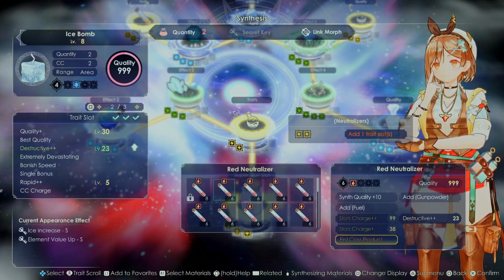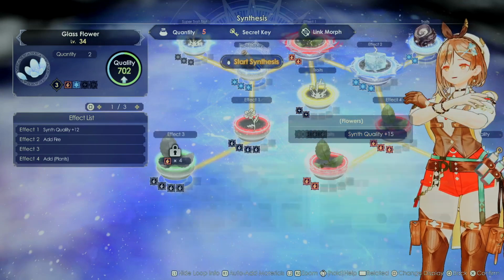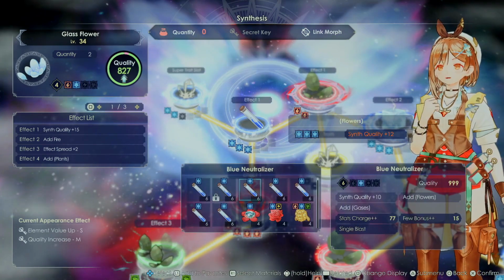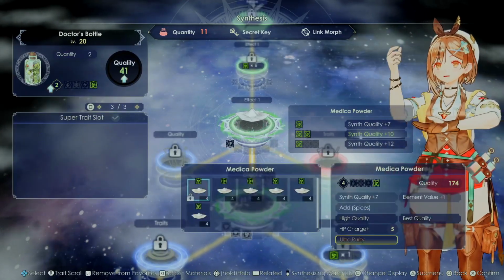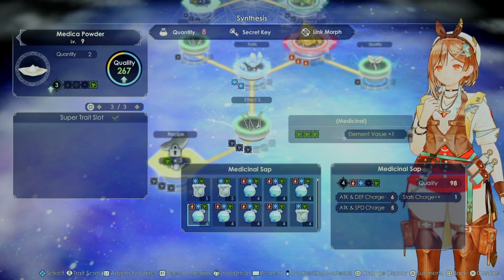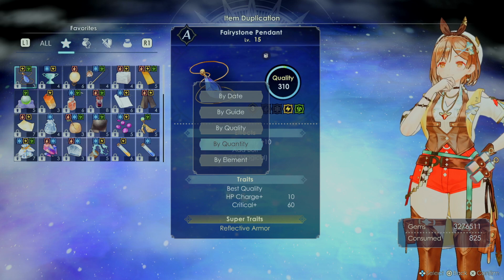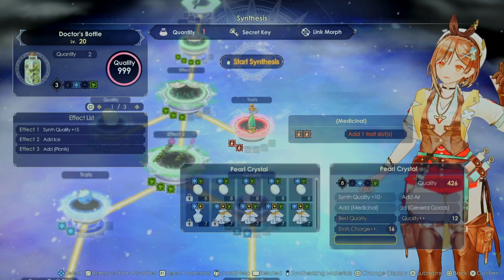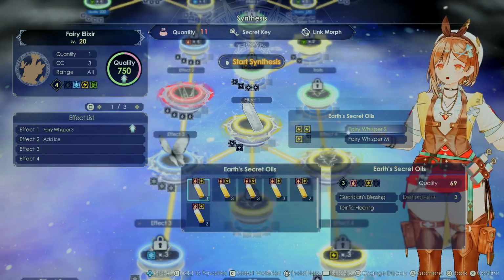Atelier Ryza 3 - Episode 124: Fairy Elixir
Atelier Ryza 3 for PlayStation 5. An alchemy role playing game from Gust, and released by Koei Tecmo.

Also on Nintendo Switch!

The story begins when a group of islands called Kark Isles appear near Ryza's—the protagonist's—hometown. Seeing this as a threat to their home, Ryza and her friends investigate the isles and discover ruins with a huge gate. Just as Ryza approaches the gate, a strange voice echoes in her head, telling her to reach the Code of the Universe. What is it that lies beyond the gate, and what does the "Code of the Universe" mean? In hopes of finding a way to save their home, Ryza and her friends set off on a great adventure that revolves around a Key and the roots of alchemy.